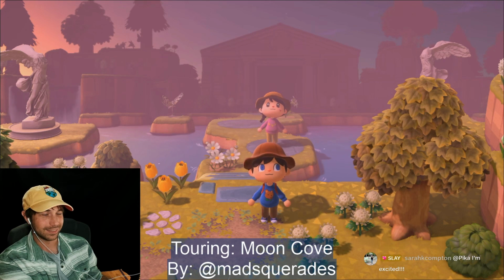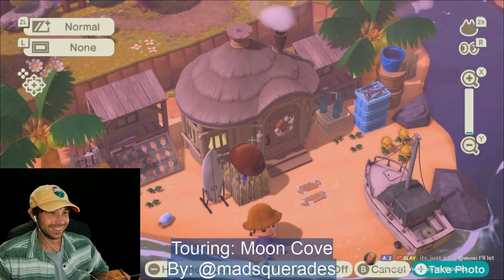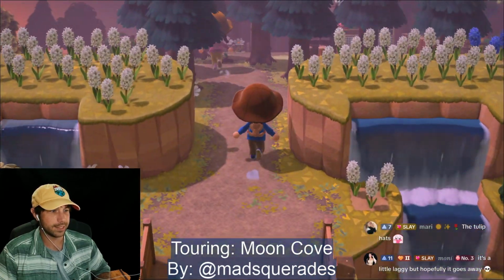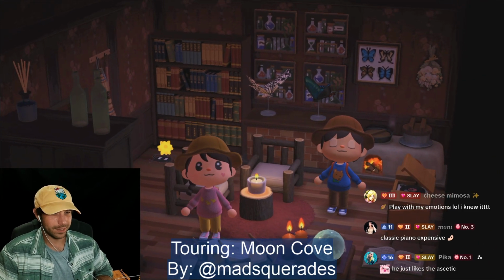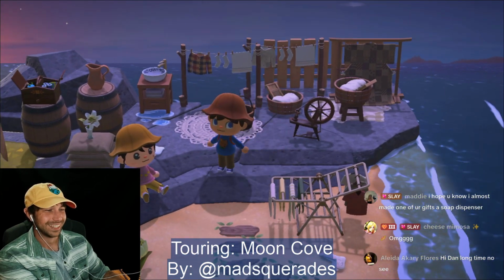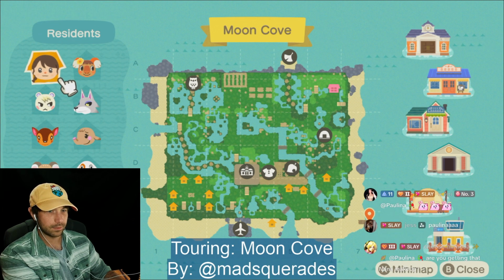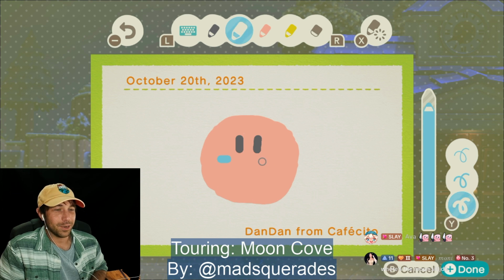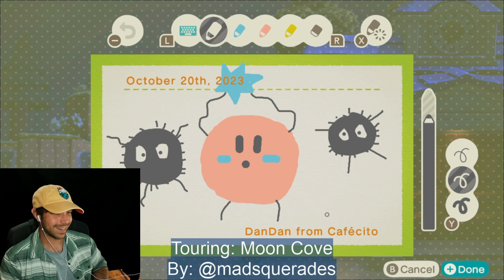ACNH ISLAND TOUR: MOON COVE // ANIMAL CROSSING NEW HORIZONS